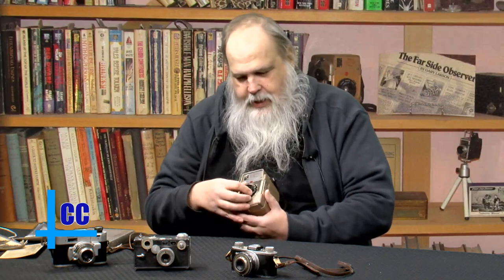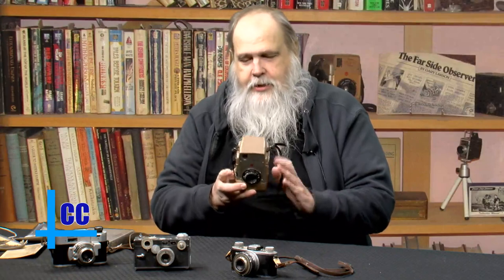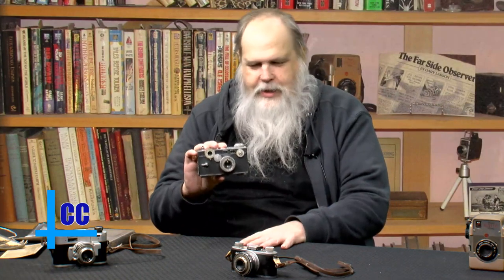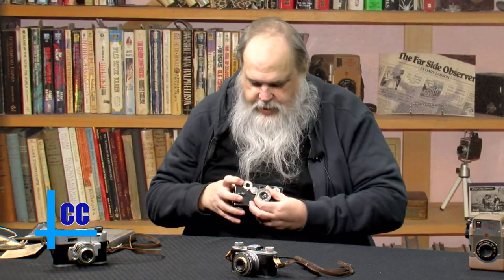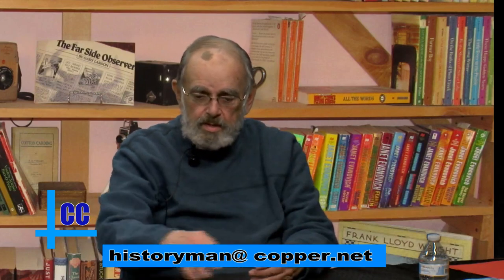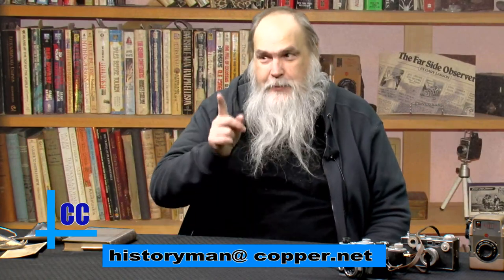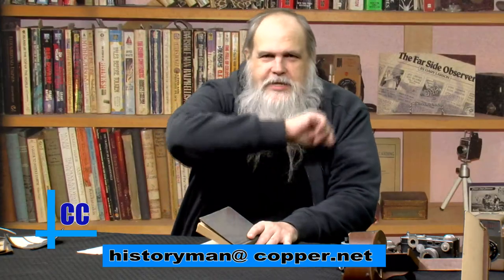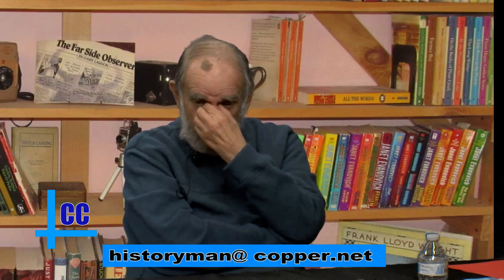Corner Conversations February11th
Corner Conversations - February 11th